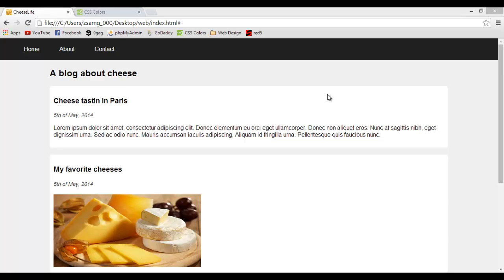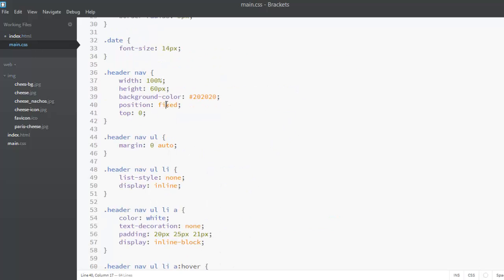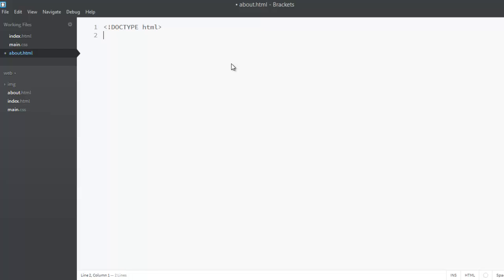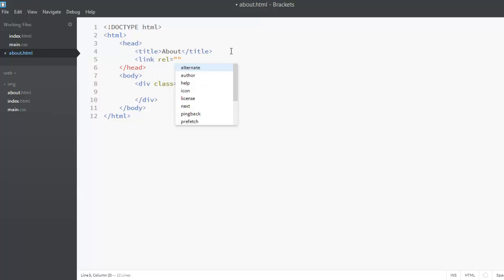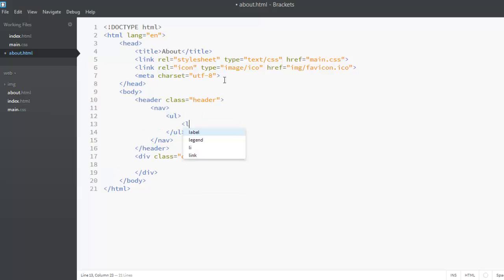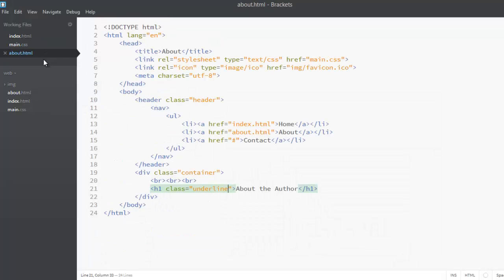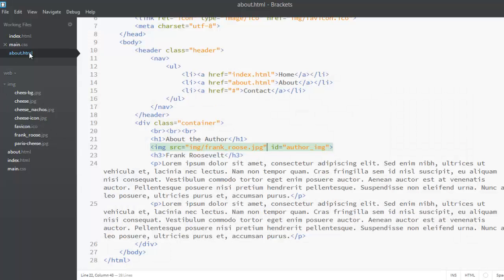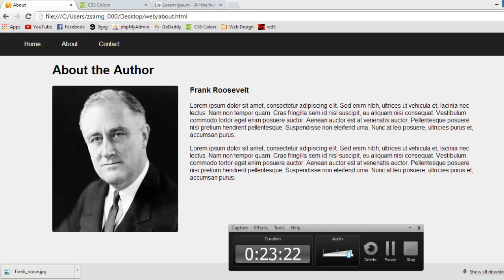HTML Part 7 - Creating the About Page - codeStarter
We're making a second page to our website! And improving the header. Our site is really coming along. If you have any questions please comment